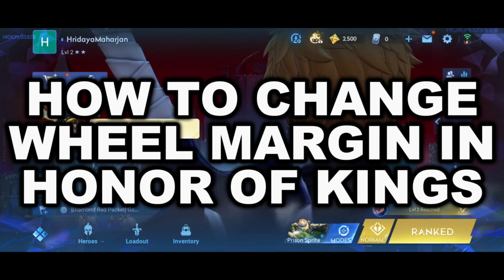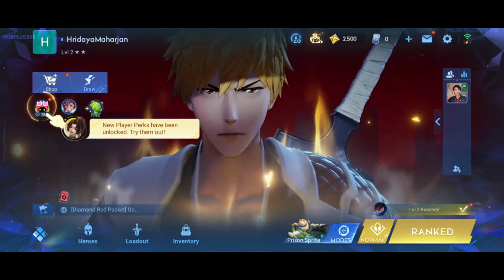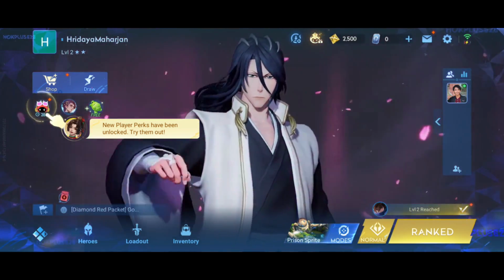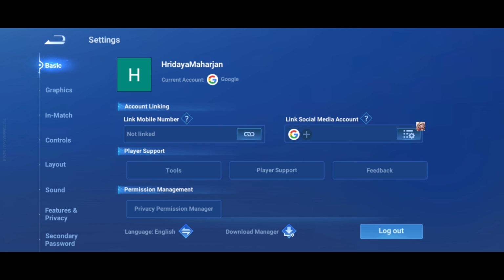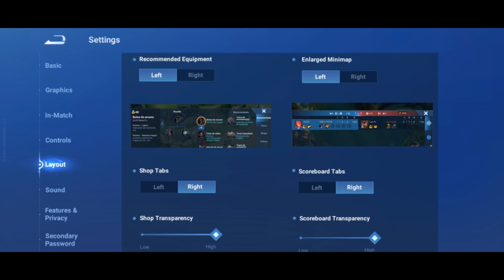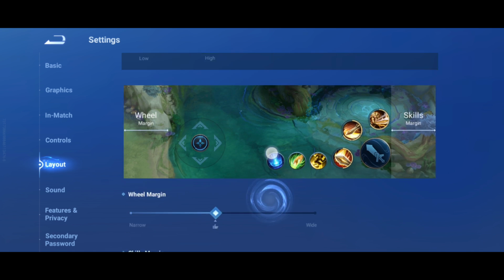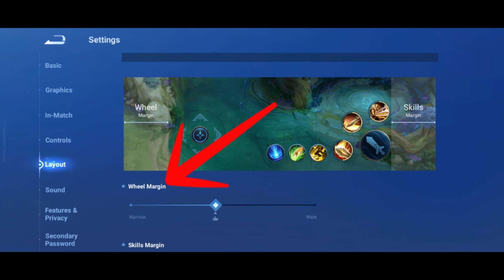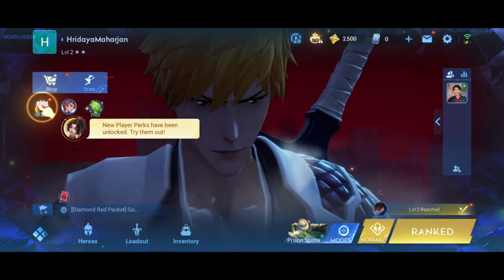How to Change Wheel Margin in Honor of Kings 2025?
Want smoother access to quick commands? In this video, you’ll learn how to change wheel margin in Honor of Kings to adjust the space around your communication or skill wheel. Customizing the wheel margin helps you avoid accidental touches and improves in-game responsiveness—perfect for high-pressure team fights. Whether you want a tighter layout or more breathing room between buttons, this step-by-step guide will show you how to optimize your control settings for a more comfortable gameplay experience.